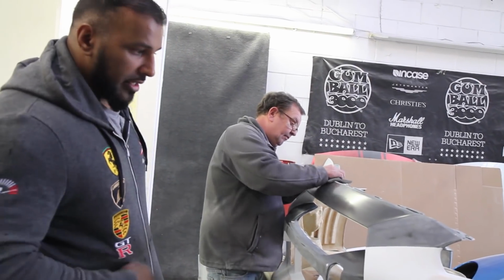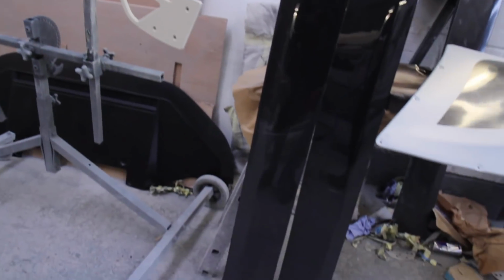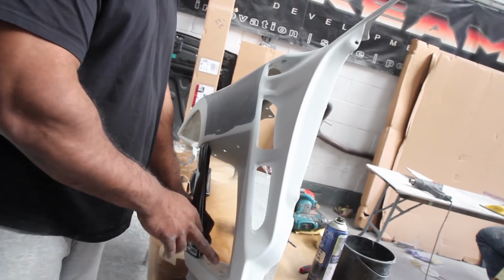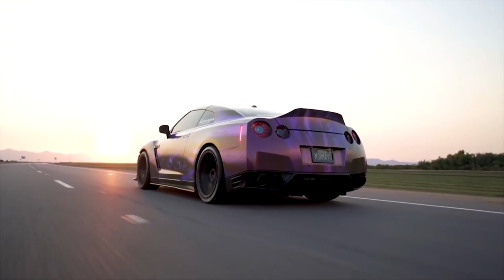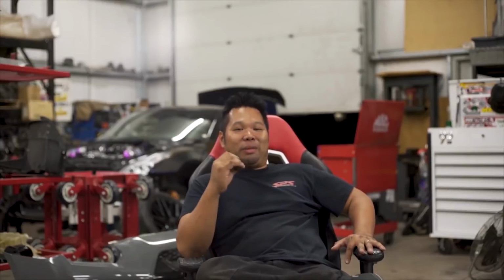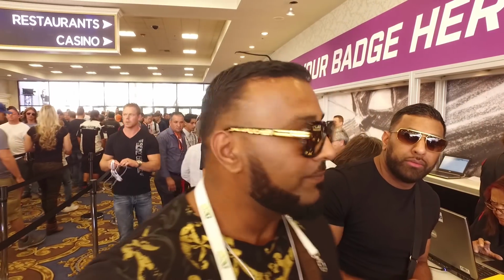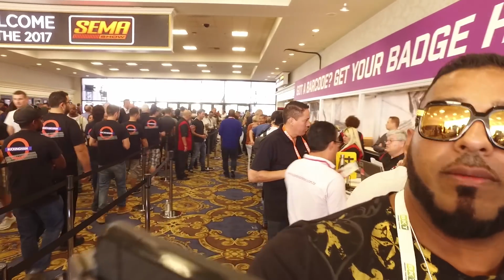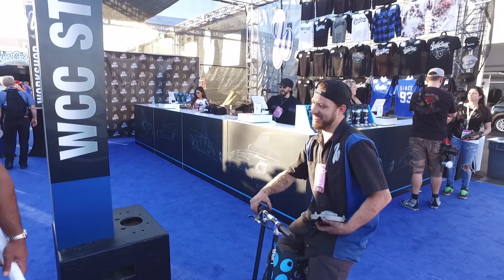Kream Developments:All access Episode 31 - EDITION KREAM GTR WIDEBODY DEBUT - SEMA SHOW, LAS VEGAS!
Finally the long anticipated video is here! Watch as we take you through the journey of building an exclusive Nissan GTR widebody conversion to ship out to the US so it may make its debut at the 2017 Sema Show in Las Vegas!  Time is against the boys at the workshop as they go from London 2 Las vegas!
Featuring the Kream brothers(Kash & Shabs Ahmad) and the rest of the team.

Special thanks to:

Richard and Eddy of SPS Autosport
Rohana Wheels
Armytrix
Vehicle View

Video production by Ipowded Media. Part of the Kream Developments Media team.